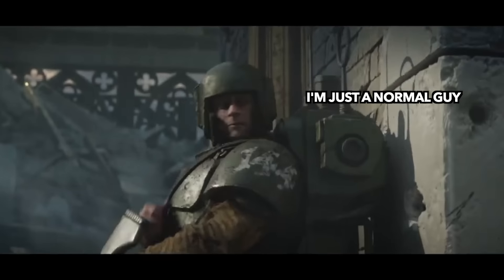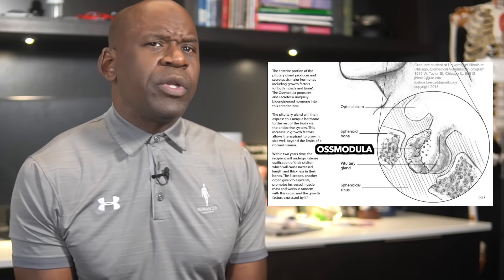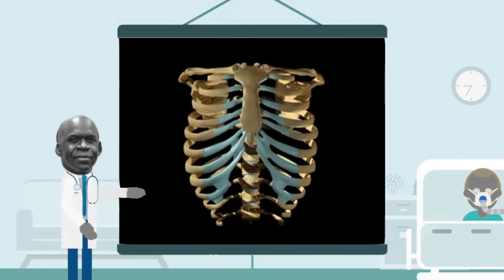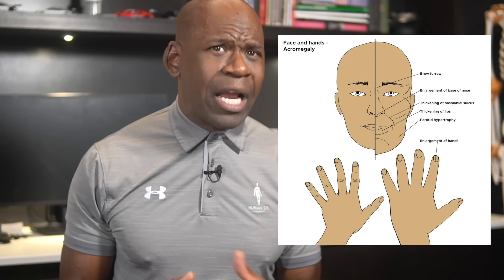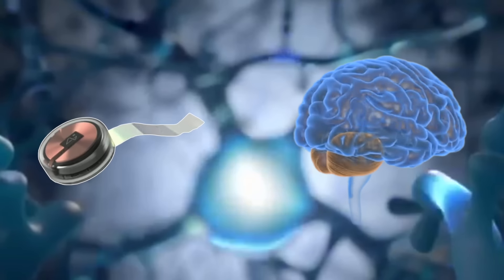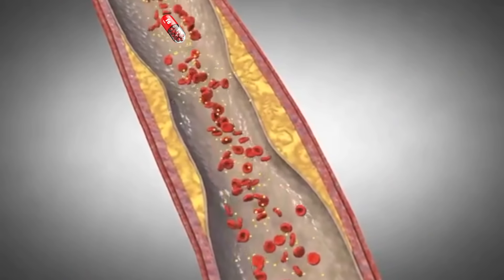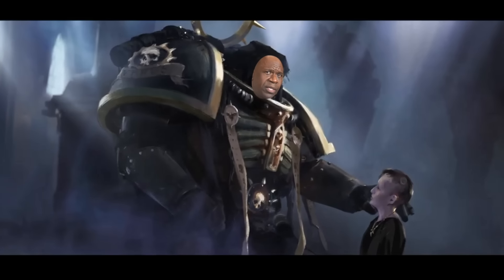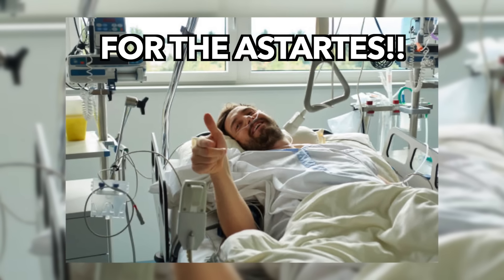Surgeon Reacts to Space Marine Creation Process - 1 of 5 | 19 Organ Implants (Astartes Organs 1 - 6)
In this video orthopedic surgeon Dr Chris Raynor looks at the Astartes Space Marines from Warhammer 40K and Space Marine creation, focusing on the first 6 organs of the 19 organ augmentation process and comparing them to today's technology.

Part 4 of 4: Coming to you soon!

Don't forget to TURN YOUR POST NOTIFICATIONS to be updated when we post new content.